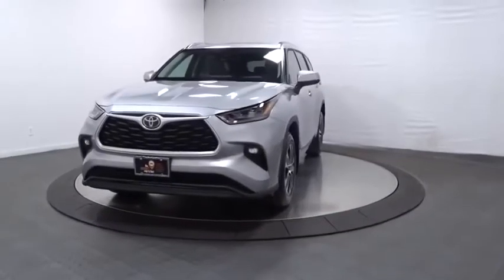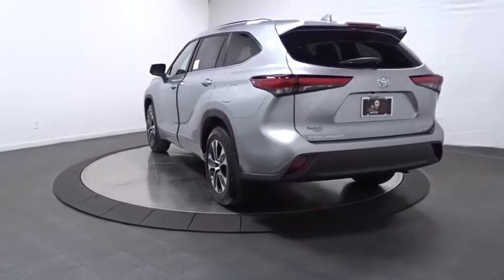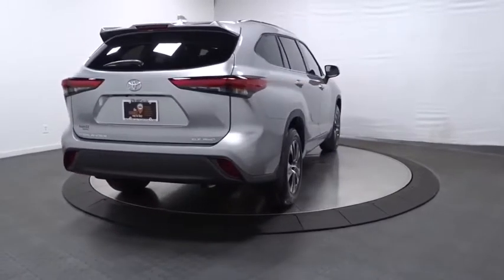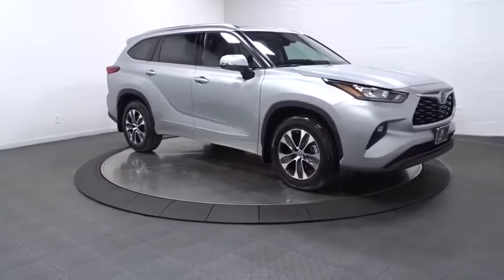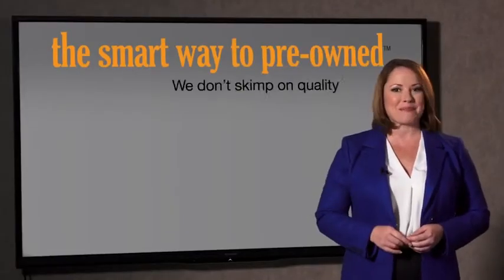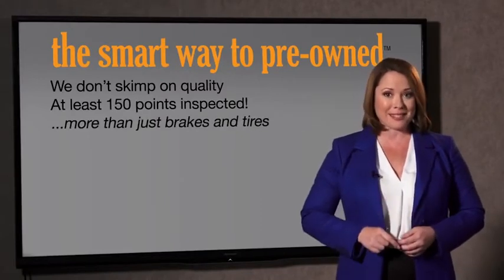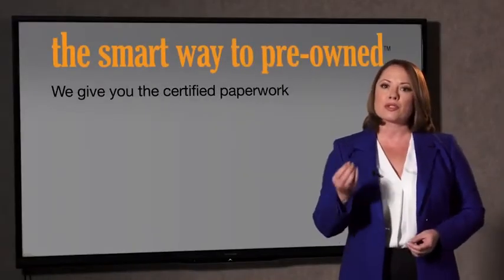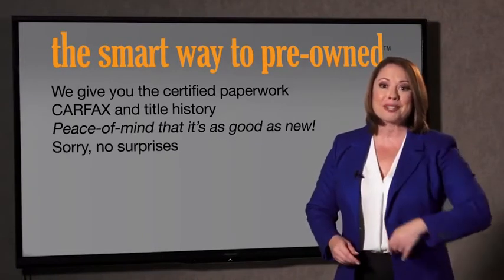2021 Toyota Highlander Hillside, Newark, Union, Elizabeth, Springfield, NJ 210201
2021 Toyota Highlander available in Hillside, New Jersey at Route 22 Toyota. Servicing the Newark, Union, Elizabeth, Springfield, NJ area.

The Smart Way To Buy! Are you tired of hidden fees and bogus rates ruining your search process? Now there's a way to avoid all of the nonsense. Introducing the smart way to buy from Route 22 Auto's. The advantages of the smart way to buy are endless. There is no pressure throughout your search. You can finally feel at ease when purchasing a car. Since there are no hidden fees, there are no surprises or gimmicks revealed when you finally make a decision. Route 22 Autos salespeople are direct and value your time, so there is no back and forth or confusion. They know it's necessary for you to feel comfortable during the buying process and want to be trusted. The smart way to buy is smart for a reason. The team at Route 22 Auto's does Internet research every day to discover the right price for you. They make sure to look at competitors' pricing and numbers from industry experts so you can feel confident that you're getting the best offer possible. The main factors that contribute to your final cost are market value, product availability, days' supply in the market and the product age, color and equipment. It's easy to feel secure with the smart way to buy. This Toyota includes: BODY SIDE MOLDINGS (TMS) (PPO) 50 STATE EMISSIONS ALL WEATHER FLOOR Floor Mats 2ND ROW BENCH SEAT Rear Bench Seat Pass-Through Rear Seat DOOR EDGE GUARDS (TMS) (PPO) *Note - For third party subscriptions or services, please contact the dealer for more information.* Want more room? Want more style? This Toyota Highlander XLE is the vehicle for you. There's a level of quality and refinement in this Toyota Highlander XLE that you won't find in your average vehicle. This Toyota Highlander XLE is equipped with AWD for improved handling. Whether you're faced with inclement weather or just out enjoying the twisting back road, you'll have the grip of AWD on your side.
Radio: Audio Plus (T1 Hi) -inc: 6 speakers, 8 touch-screen, HD Radio, USB media port, advanced voice recognition, hands-free phone capability, music streaming via Bluetooth wireless technology, Android Auto, Apple CarPlay, Amazon Alexa compatible, SiriusXM w/3-month All Access trial, Connected Services--Safety Connect w/1-year trial, Service Connect w/10-year trial, Remote Connect w/1-year trial and Wi-Fi Connect w/up to 2GB within 3-month trial, See Toyota.com/audio-multimedia for details,,Black Wheel Well Trim,Compact Spare Tire Stored Underbody w/Crankdown,Express Open/Close Sliding And Tilting Glass 1st Row Sunroof w/Sunshade,Variable Intermittent Wipers w/Heated Wiper Park,Fully Galvanized Steel Panels,Black Grille w/Metal-Look Surround,Splash Guards,Fixed Rear Window w/Fixed Interval Wiper and Defroster,Power Liftgate Rear Cargo Access,Steel Spare Wheel,Body-Colored Door Handles,Deep Tinted Glass,Proximity Key For Doors And Push Button Start,Power Rear Windows, Fixed 3rd Row Windows and w/Manual Sun Blinds,Front And Rear Map Lights,Delayed Accessory Power,Gauges -inc: Speedometer, Odometer, Engine Coolant Temp, Tachometer, Trip Odometer and Trip Computer,Dual Zone Front Automatic Air Conditioning,HomeLink Garage Door Transmitter,Trip Computer,Leather/Metal-Look Gear Shifter Material,Remote Keyless Entry w/Integrated Key Transmitter, 4 Door Curb/Courtesy, Illuminated Entry, Illuminated Ignition Switch and Panic Button,Full Floor Console w/Covered Storage, Mini Overhead Console w/Storage, Conversation Mirror and 2 12V DC Power Outlets,Outside Temp Gauge,4-Way Power Passenger Seat -inc: Power Recline and Fore/Aft Movement,Systems Monitor,Leather/Piano Black Steering Wheel,Cargo Space Lights,Fixed 60-40 Split-Bench 3rd Row Seat Front, Manual Recline, Manual Fold Into Floor, 3 Manual and Adjustable Head Restraints,SofTex Seat Trim,Driver Foot Rest,Distance Pacing,FOB Controls -inc: Cargo Access,Remote Releases -Inc: Power Cargo Access and Mechanical Fuel,Driver And Passenger Visor Vanity Mirrors w/Driver And Passenger Illumination, Driver And Passenger Auxiliary Mirror,Front Center Armrest and Rear Seat Mounted Armrest,HVAC -inc: Underseat Ducts and Headliner/Pillar Ducts,Automatic Full-Time All-Wheel,Engine Oil Cooler,1565# Maximum Payload,Permanent Locking Hubs,Gas-Pressurized Shock Absorbers,Front And Rear Anti-Roll Bars,GVWR: 5,935 lbs,150 Amp Alternator,3.003 Axle Ratio,17.9 Gal. Fuel Tank,Transmission w/Oil Cooler,Engine Auto Stop-Start Feature,Towing Equipment -inc: Trailer Sway Control,Engine: 3.5L V6 DOHC -inc: dual overhead cam and aluminum alloy block w/aluminum alloy cylinder head,Tran